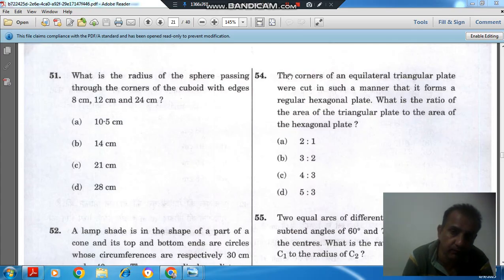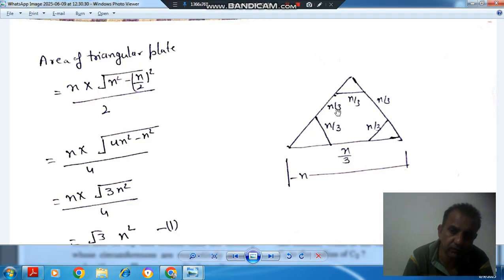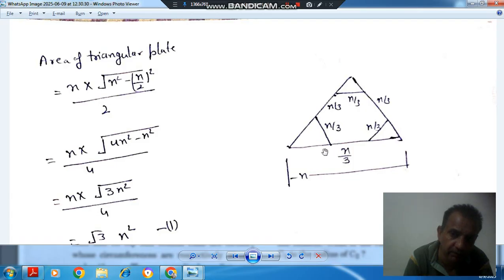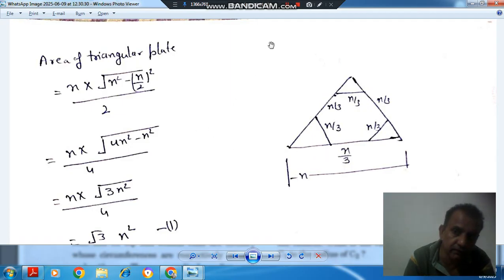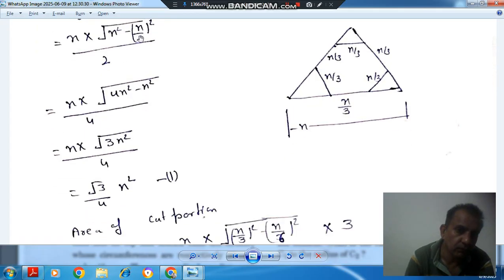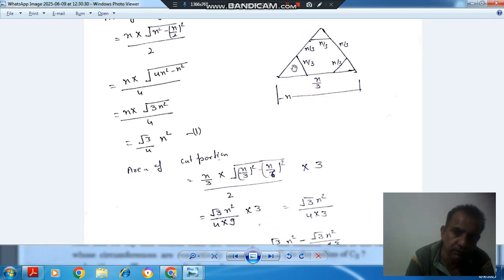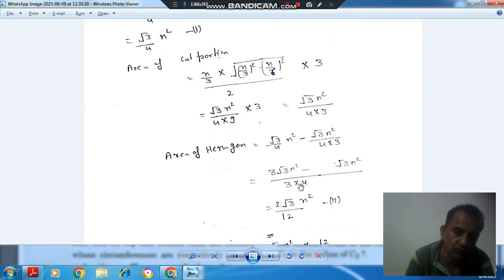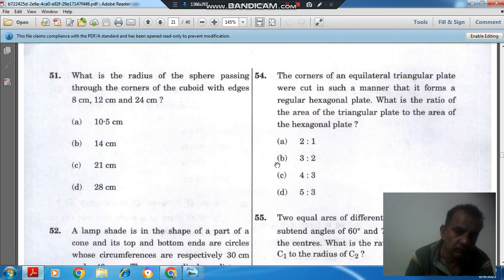Q54 Combined Defense Services (C.D.S) II 2023 Elementary Mathematics